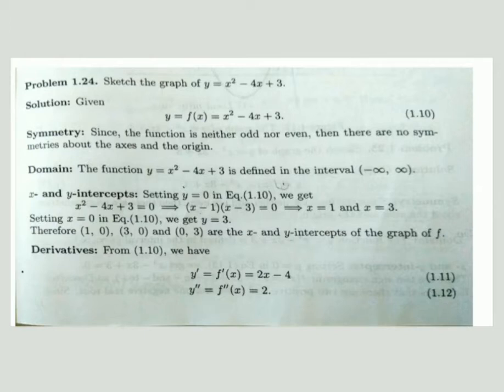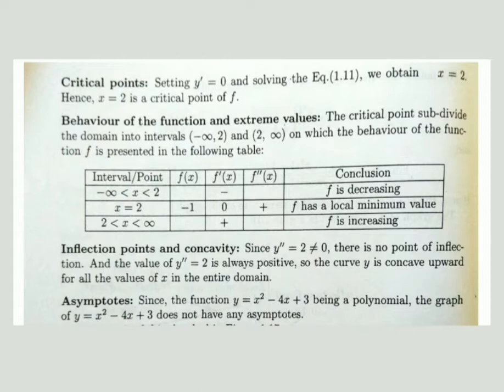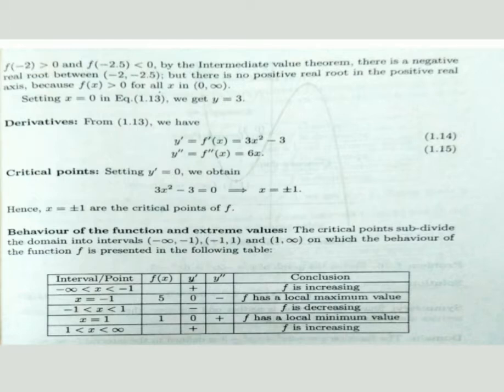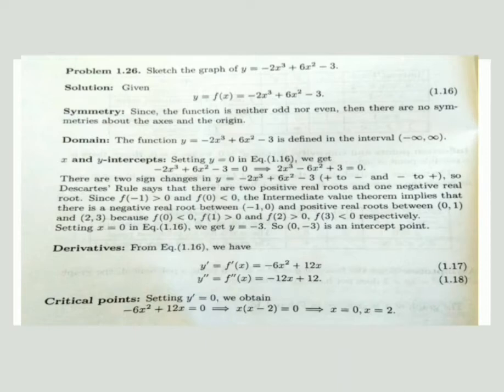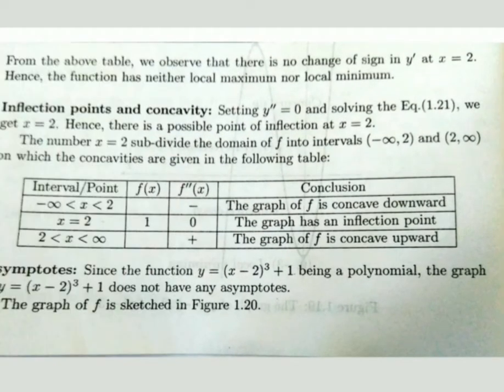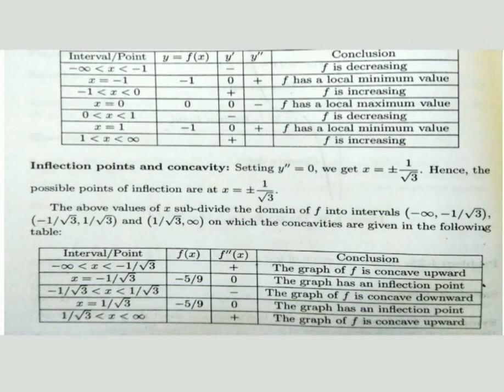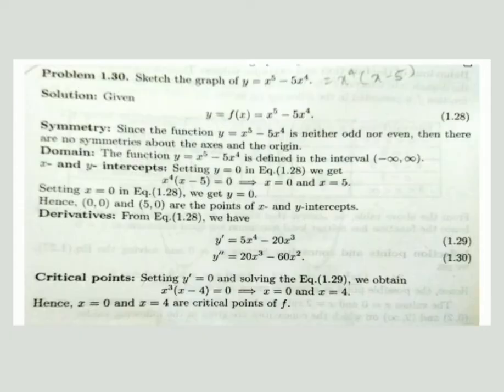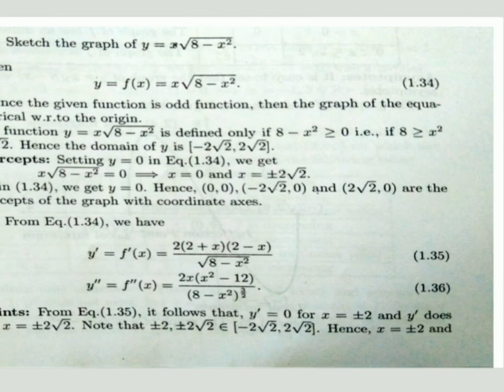I BSC UNIT I CALCULUS & ANALYTICAL GEOMETRY PART 14 By Chandrika